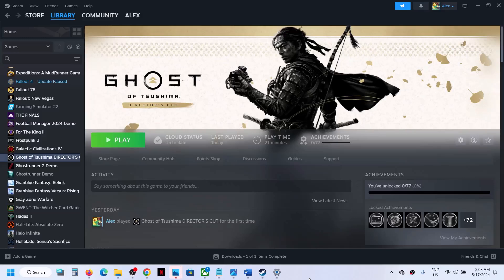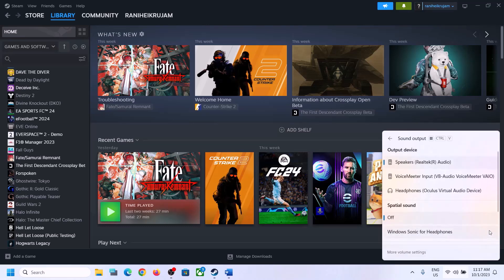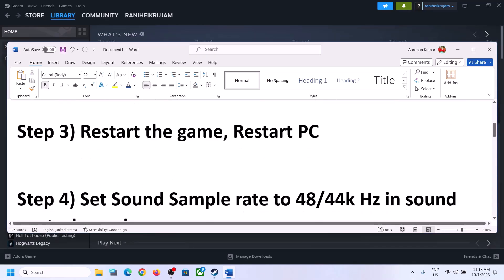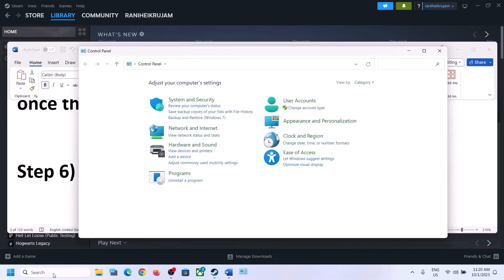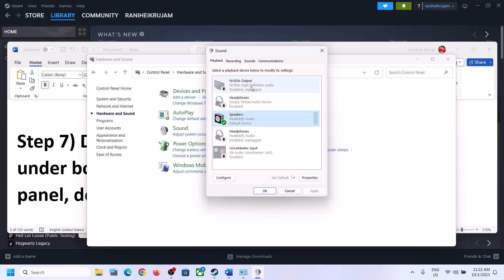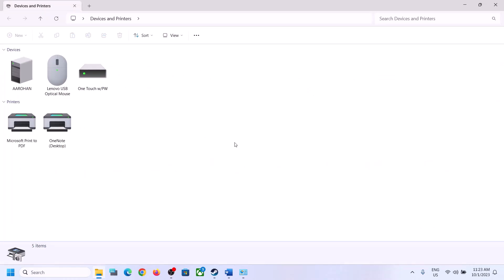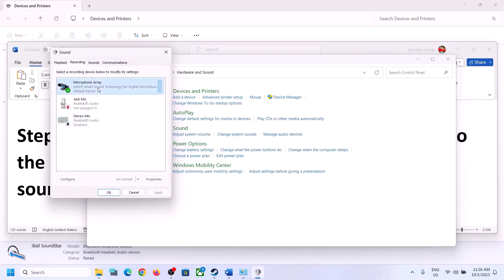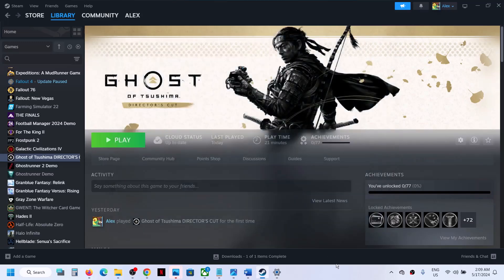Ghost of Tsushima DIRECTOR'S CUT: Fix Audio Not Working,Fix Crackling/Distorted/Popping Audio Issue